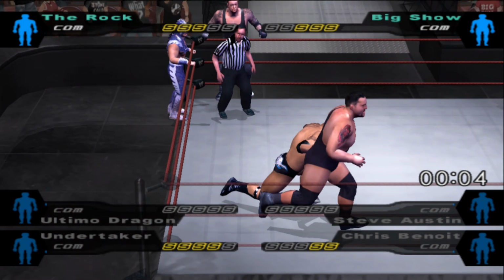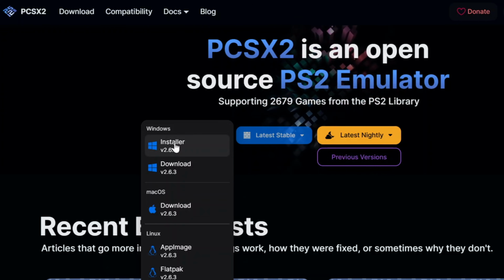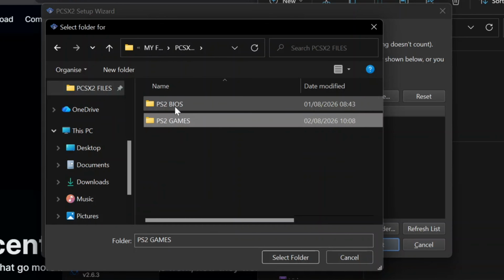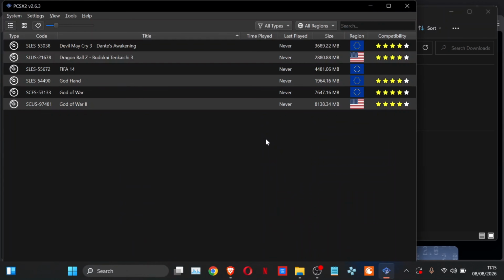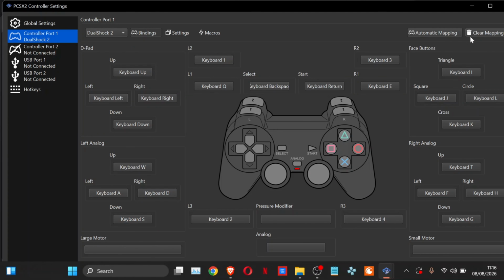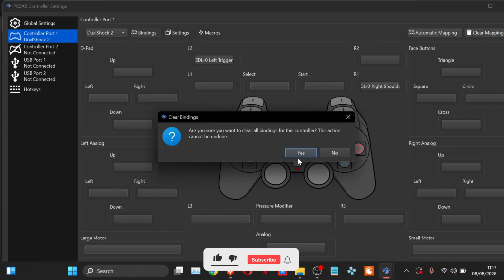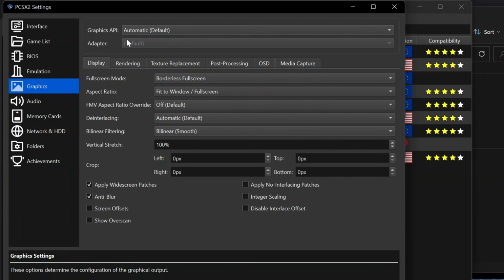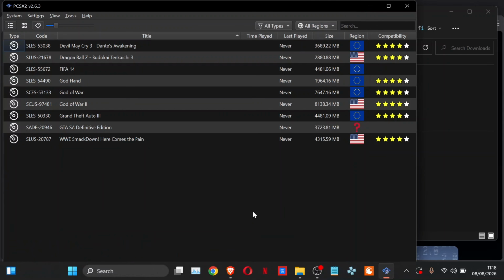PS2 Games on PC (2026) 😲 PCSX2 Full Setup + Lag Fix & Best Settings Guide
Want to play your favorite PlayStation 2 (PS2) games on PC in 2026? In this video, I’ll show you the complete PCSX2 setup guide — including installation, BIOS setup, best settings for smooth gameplay, and lag fix methods for both low-end and high-end PCs.

We’ll also cover how to update PCSX2, apply patches for games, and even add PS2 covers for a more realistic experience. By the end of this guide, you’ll be able to enjoy classic PS2 games like God of War 2, Shadow of the Colossus, GTA San Andreas, Tekken 5, Metal Gear Solid 3, Resident Evil 4 and more — all on your PC!

📌 What You’ll Learn in This Video:
00:00 – Introduction
00:27 – Download PCSX2 Emulator (Latest Version 2026)
01:00 – PCSX2 Emulator Installation Process
01:51 – Game Installation Process
02:30 – PCSX2 Controller Setup
04:18 – Best PCSX2 Settings for Smooth Gameplay
04:57 – How to Reduce Lag on Low-End PCs for PCSX2
05:44 – Gameplay Test & Final Tips

⚡ System Requirements (Minimum):
✔️ Windows 10/11 (64-bit)
✔️ 4GB RAM (8GB+ Recommended)
✔️ GPU with DirectX 11 / Vulkan Support

👉 This video is a complete PCSX2 Emulator 2026 guide. Learn how to install, set up, and fix lag so you can enjoy smooth PS2 gameplay on any PC.

best PCSX2 configuration for gaming.

SIMILAR VIDEOS -

- Looking for where to legally watch movies, tv series, and live tv channels for free? then watch this video